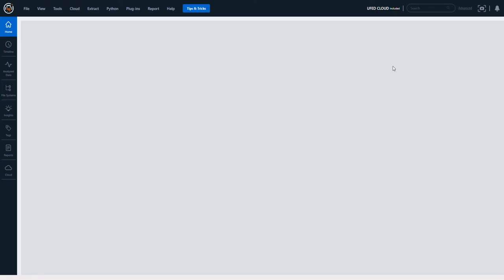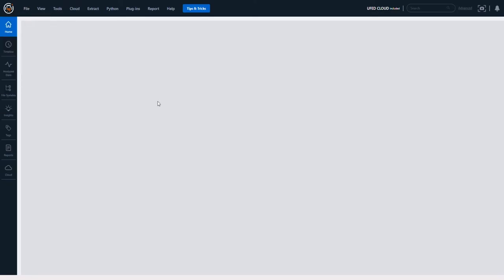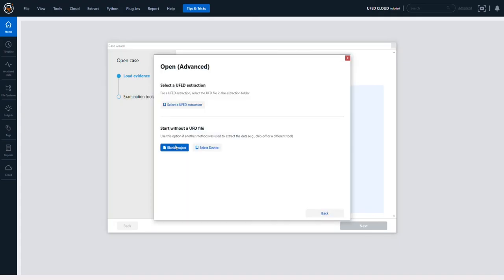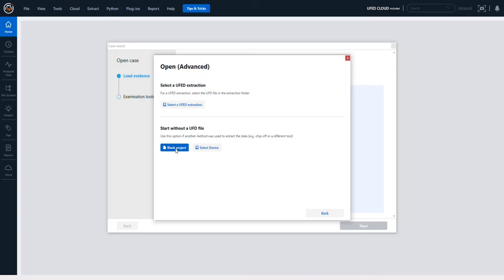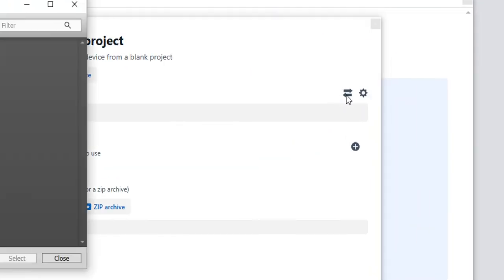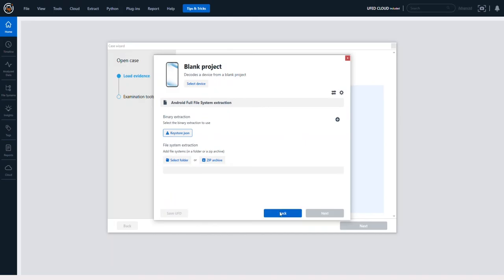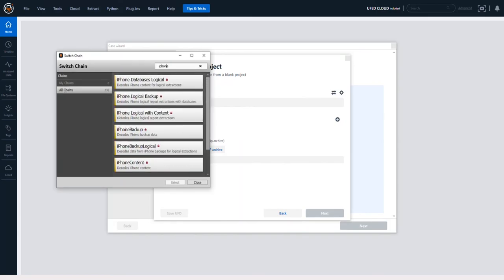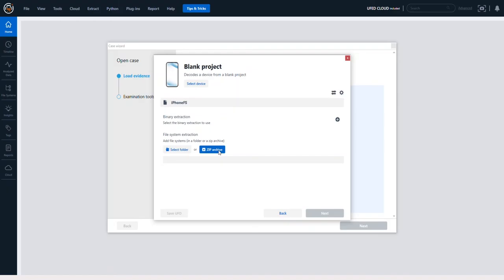How to Load Any Full File System Extraction Into Physical Analyzer from a Different Tool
This week’s Tip Tuesdays relates to if you use a tool other than Physical Analyzer to create a forensic extraction of a mobile device, such as a full file system extraction. How can you load that into Physical Analyzer?